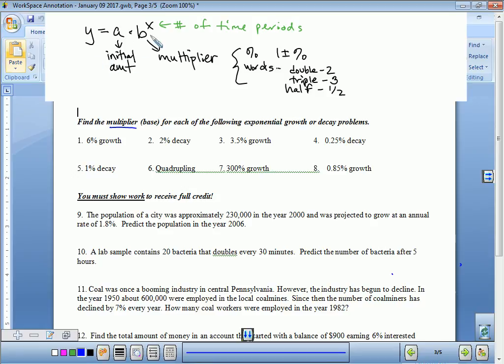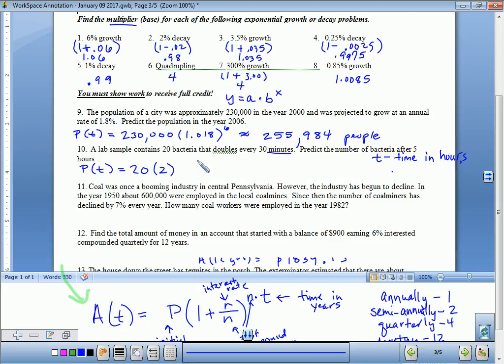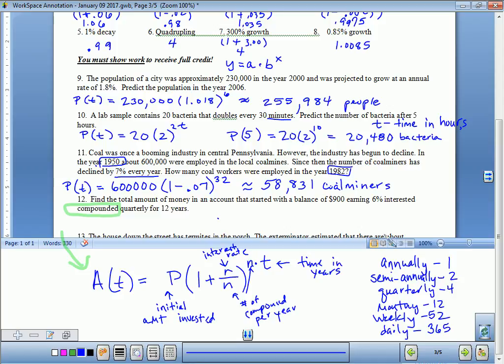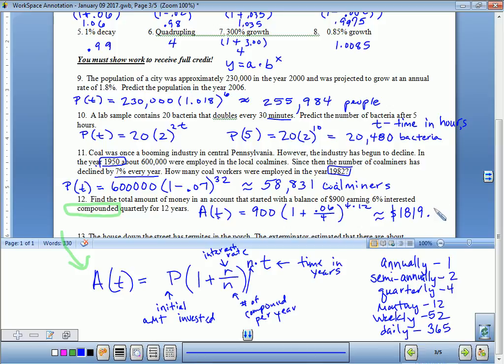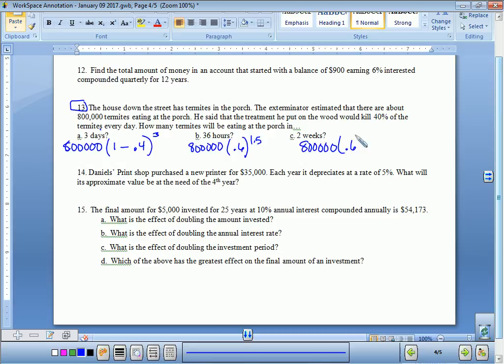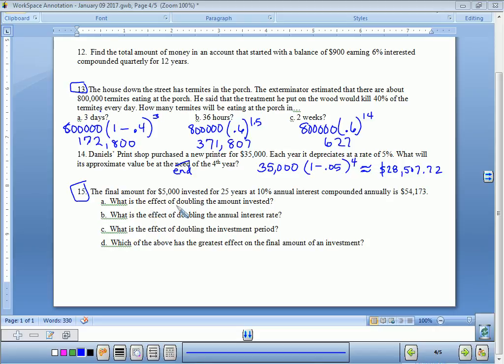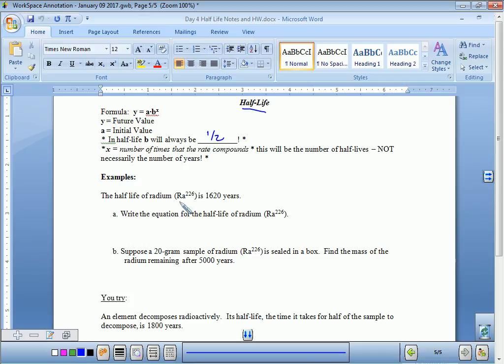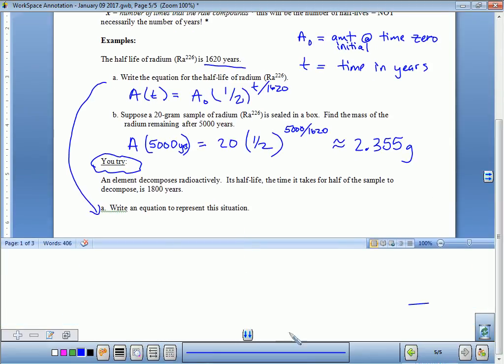Alg II 1 9 16